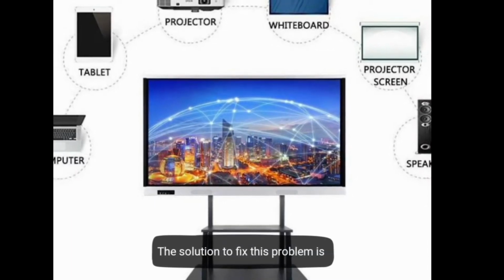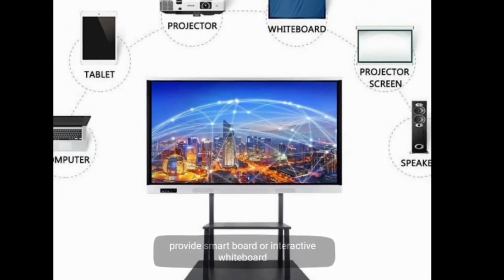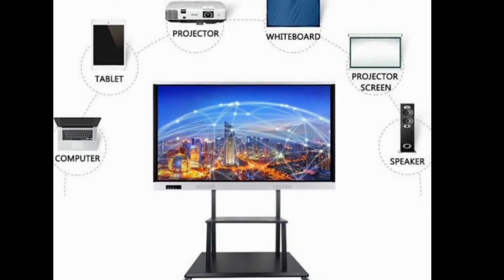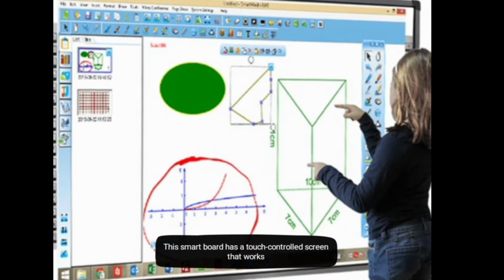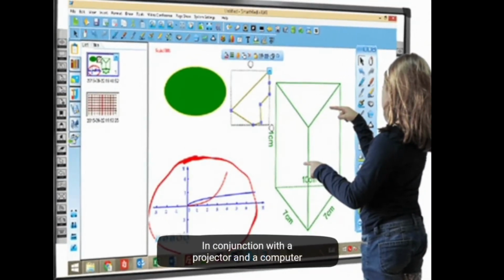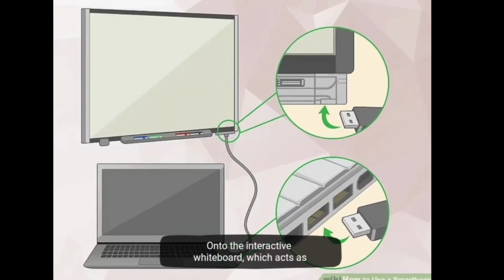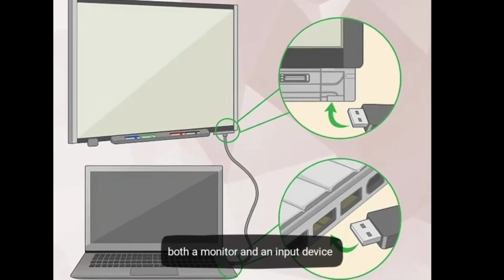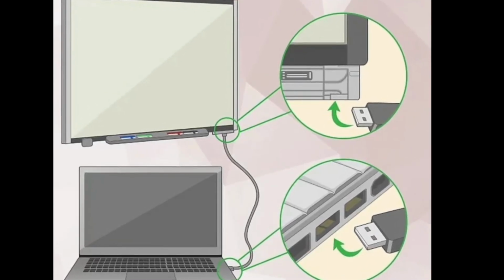MPU 3412 LIFE AND TECHNOLOGY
Publish on 12 july 2020

hello! this is group project done by our team, life and technology for MPU 3412 ICT competency
Group member
1. Alister anak awang (72753) (L)
3. Muhamad Harith bin Abdul Sani (72381)
4.Muhammad Luqman Hafiz Bin Mohd Nasir (72430)
5. Nurul Liyana Binti Ya'akup (72619)
2. Tiong Hui Hui (72714)
6. Nazran Bin Pudin (70707)
7. Natalie Marion John (72456)
8. muhd nur imani bin ithmuni (70657)